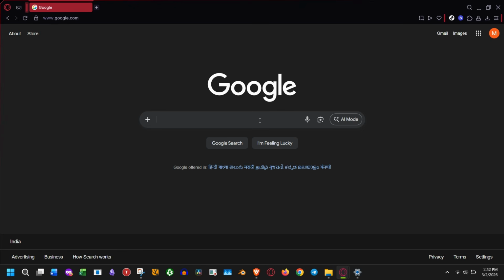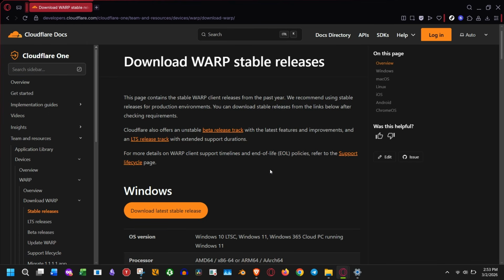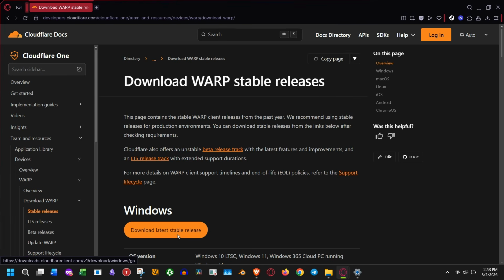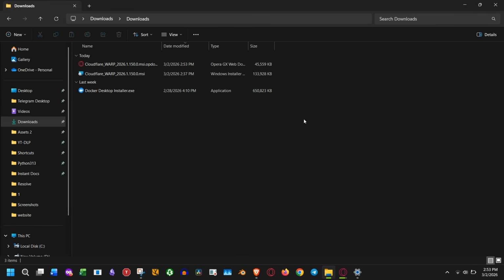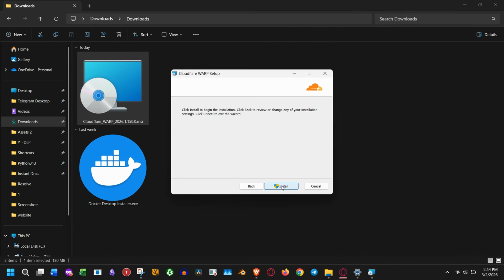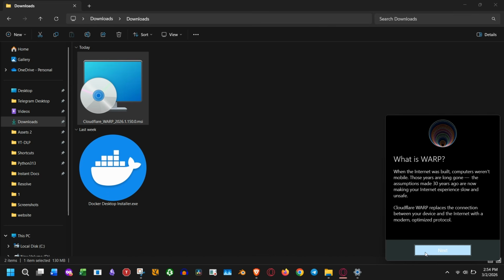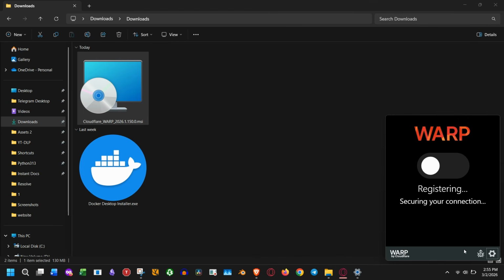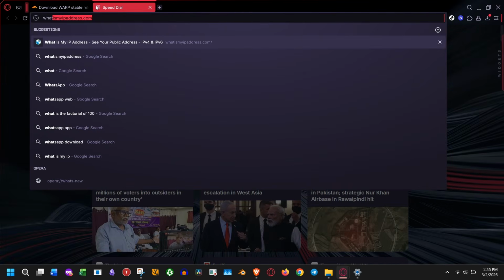How To Install Cloudflare WARP On Windows (2026 Easy Guide)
Learn how to install Cloudflare WARP on Windows step by step. This easy guide shows you how to download, install, and enable WARP for a secure and private connection.

⏱️ Timestamps:
0:00 Introduction
0:32 Search for Cloudflare WARP
1:02 Navigate to Official Download Page
1:34 Download Windows Version
1:58 Locate Installer File
2:20 Run Installer and Complete Setup
2:55 Launch and Accept Privacy Policy
3:20 Enable WARP Connection
3:45 Outro